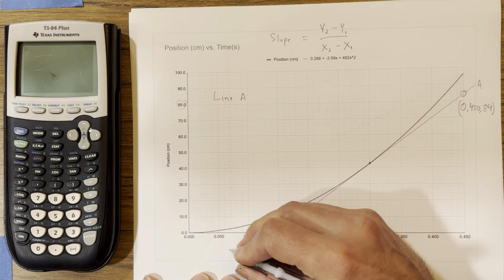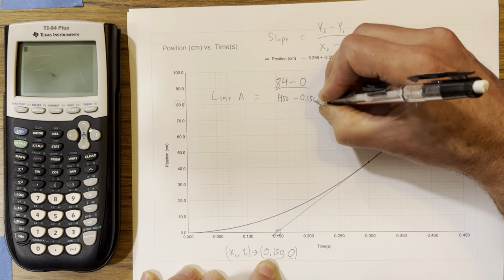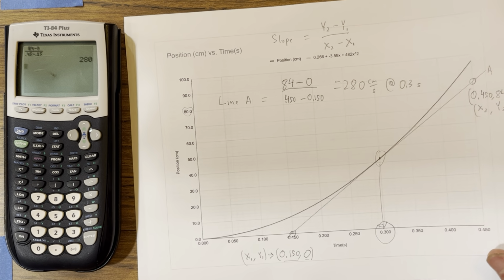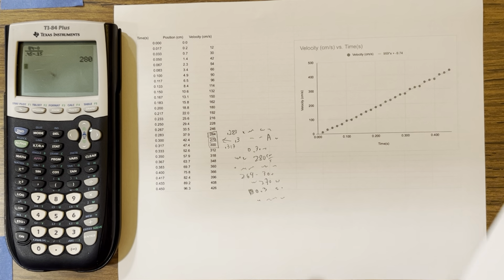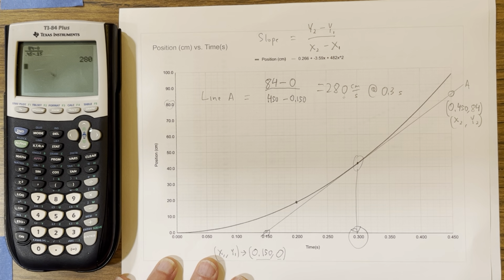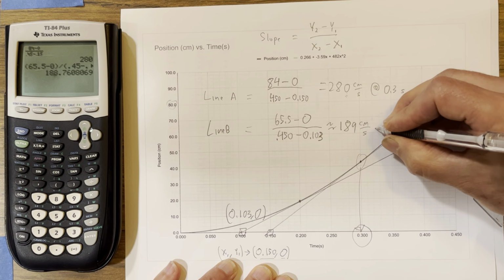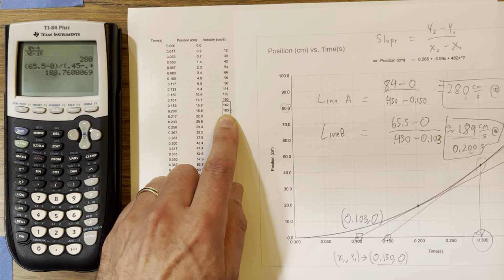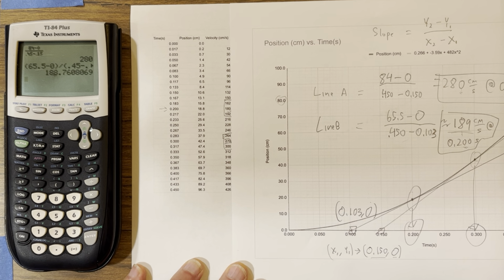HTPIB02 MPL 3 Tangent Lines